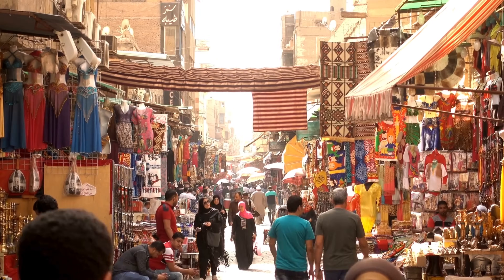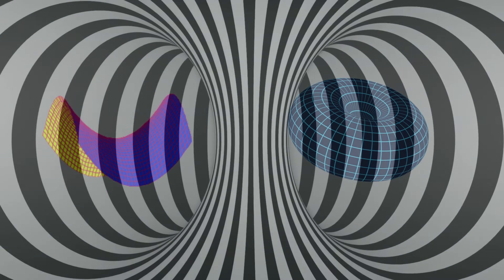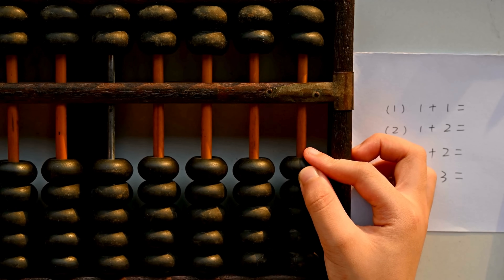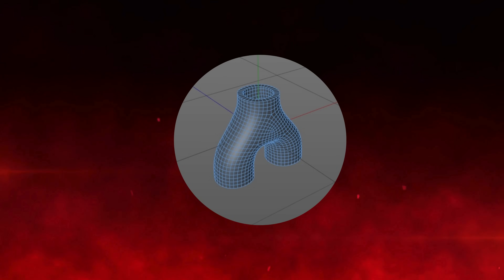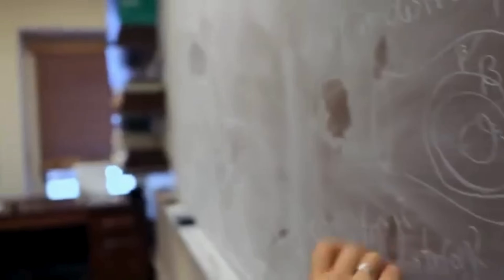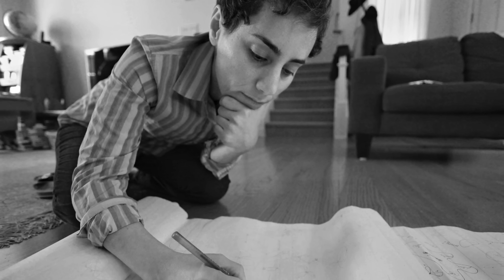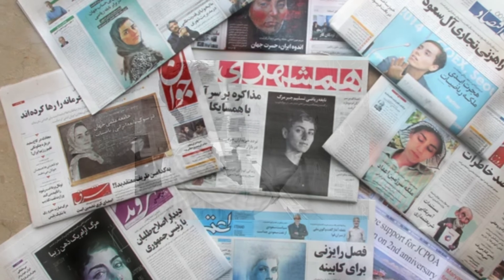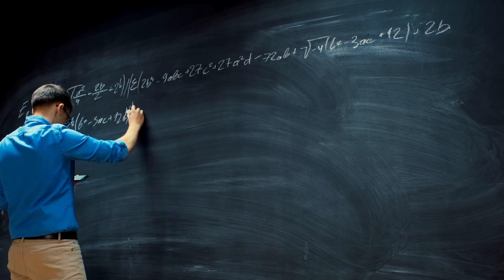First Woman to win a Fields Medal, The Nobel of Math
Explore science like never before - accessible, thrilling, and packed with awe-inspiring moments. Fuel your curiosity with 100s of free, curated STEM audio shows .
Download The Turing App on the Apple App Store, Google Play Store or listen

Life and Work of Fields Medalist Maryam Mirzakhani, Simplified in Everyday Language

On the vibrant streets of Tehran, among bookstores brimming with knowledge and alleyways echoing with Persian poetry, Maryam Mirzakhani's journey began. As a young girl fascinated more by novels than numbers, her path was far from predetermined. Yet, amidst puzzles and riddles introduced by her father, a spark ignited, one that would soon blaze into brilliance.

With an insatiable curiosity, Maryam discovered mathematics, quickly diving headfirst into intricate worlds where reality bent and twisted into extraordinary shapes, surfaces resembling saddles, donuts, and shapes with mysterious holes.

Quietly relentless, Mirzakhani immersed herself in hyperbolic geometry, a field untouched by easy answers. At Stanford University, her workspace was an artful chaos: sprawling sheets filled with sketches and equations. These were not just symbols on paper but a visual map of her revolutionary thinking. She explored 'geodesics,' loops traveling across these impossible terrains, revealing hidden rules within apparent chaos. Her research bridged geometry, algebra, and dynamical systems, offering powerful insights even into the movements of particles within quantum mechanics.

Mirzakhani's work culminated in a historical achievement: in 2014, she became the first woman—and the first Iranian—to earn mathematics’ most prestigious honor, the Fields Medal. Yet, despite international acclaim, she remained modest, focused purely on the joy of discovery. Her quiet nature hid a profound intellectual bravery, a willingness to challenge the unknown, asking fundamental questions that would redefine how mathematicians viewed the world.

Who truly was Maryam Mirzakhani, this quietly revolutionary figure who shattered glass ceilings in mathematics? What drove this humble yet fiercely determined woman, whose early love for literature somehow paved the way for monumental discoveries in math and physics? And what are the unseen connections her groundbreaking theories reveal about the universe itself

TimeStamps
00:00 A Star is Born
01:48 Early Life & Beginnings
09:15 Maryam Mirzakhani's journey began
11:38 The Woman Behind the Math